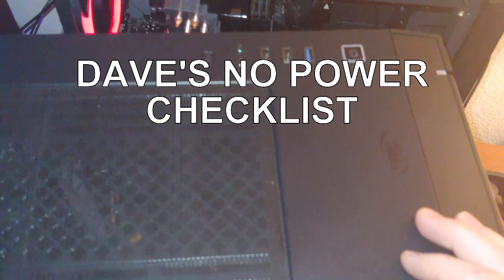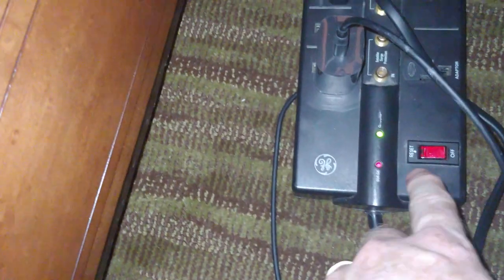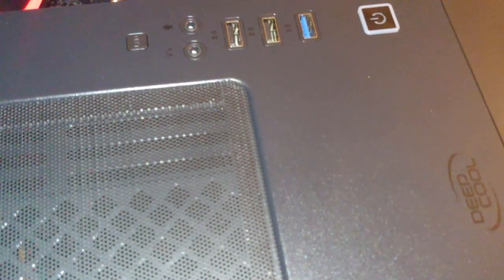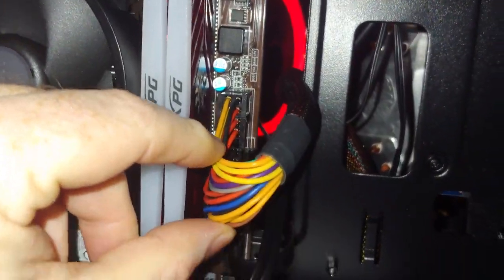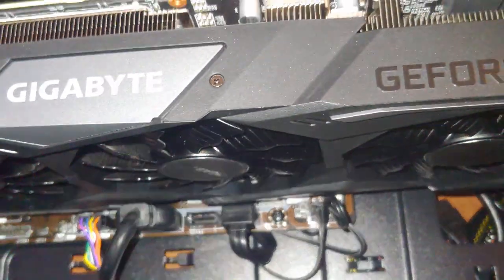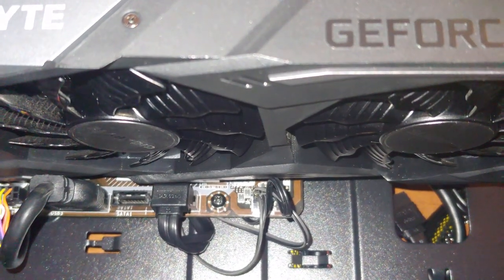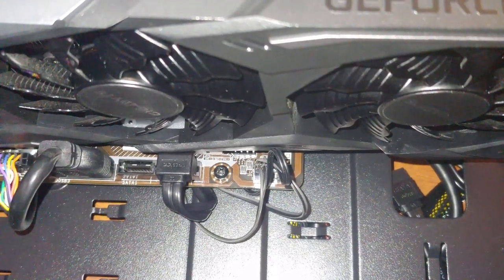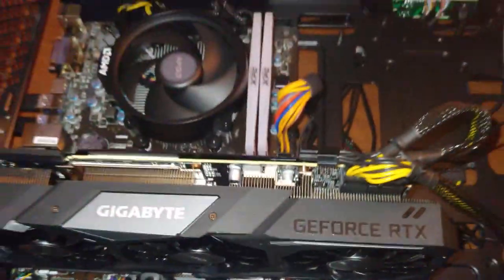NO POWER Checklist, PC computer won't start try out these steps to diagnose the problem